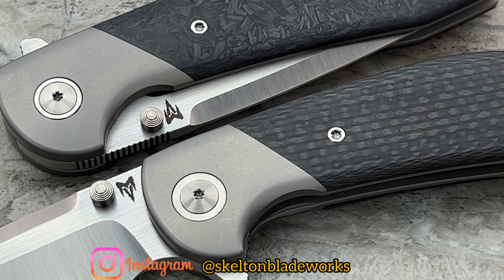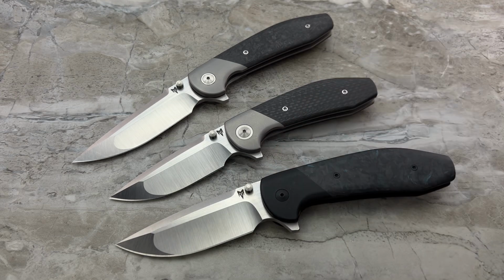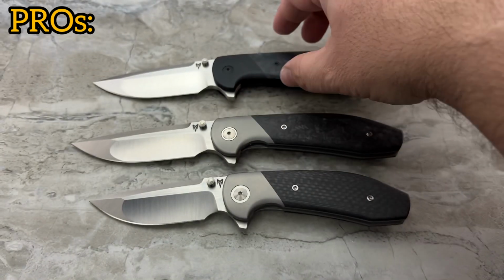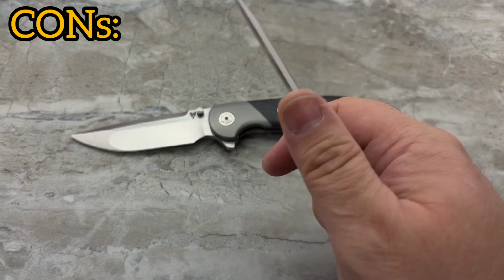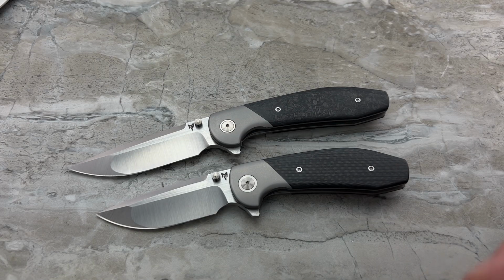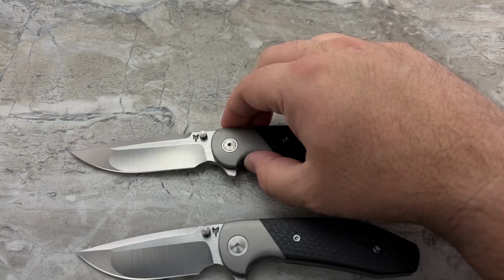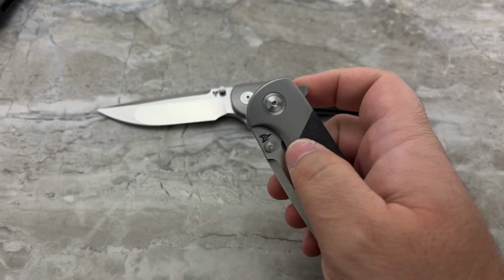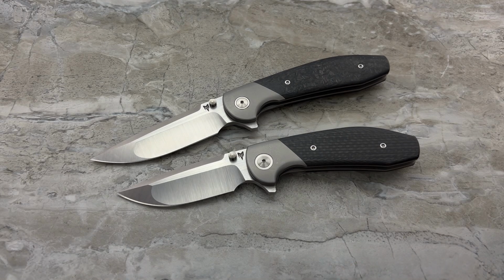Varga Knives VBR MK4 small & large prototypes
The all-around perfect EDC knife, the VBR will now come in a slightly smaller and slightly larger version. Orders are open now and delivery is January